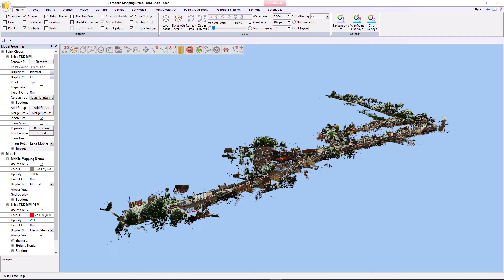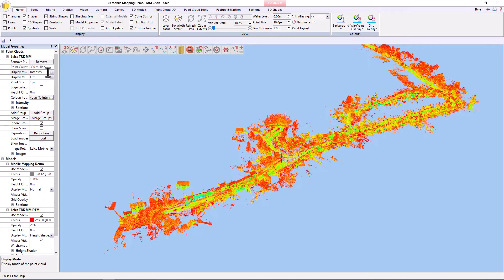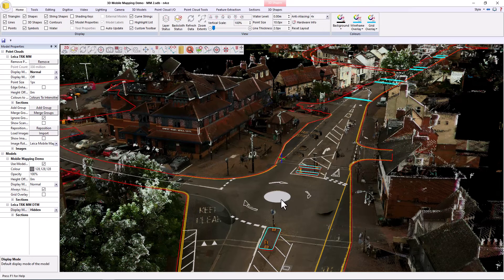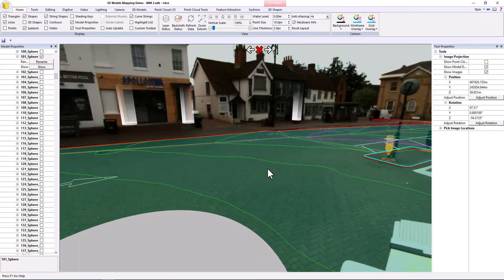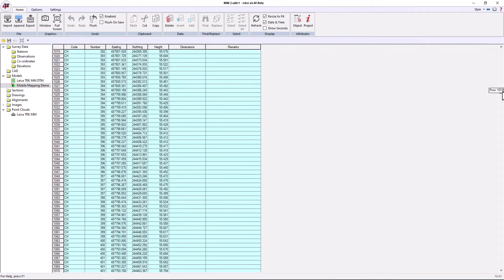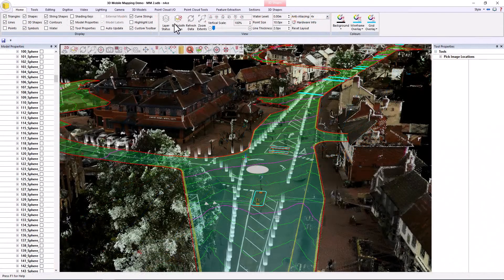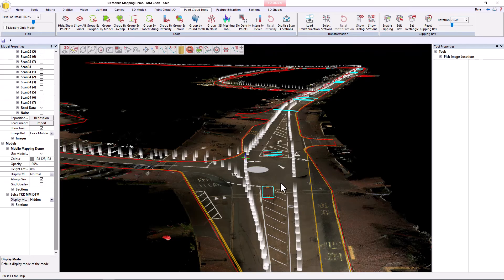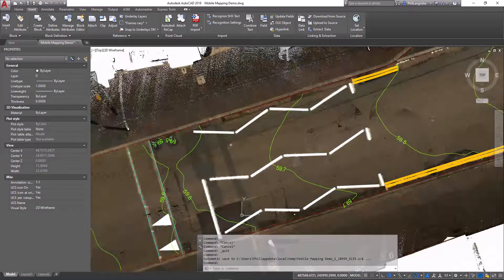n4ce Mobile Mapping Example: Video No 1 - Quick Tour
The following video quickly demonstrates the type of deliverables that n4ce can generate from Mobile Mapping data.

Intro:(0:00)
Displaying extracted data over the point cloud:(0:30)
Overlaid Ground Model:0:50)
Mixing it all up with the 360 Panoramas:(01:00)
The different n4ce views:(01:15)
Geo Image Overlay:(1:48)
Displaying just the ground data:(02:10)
Exporting to AutoCAD:(2:35)

Many thanks to leicageosystems for allowing us to showcase their magnificent TRK Mobile Mapping Data